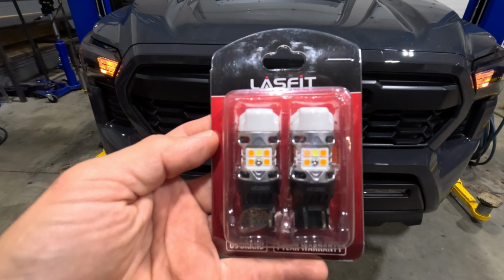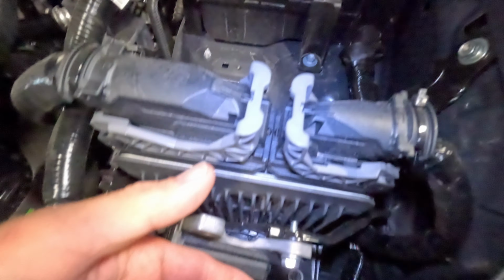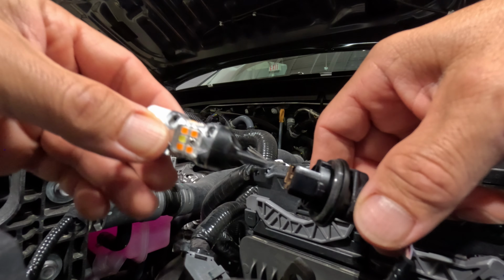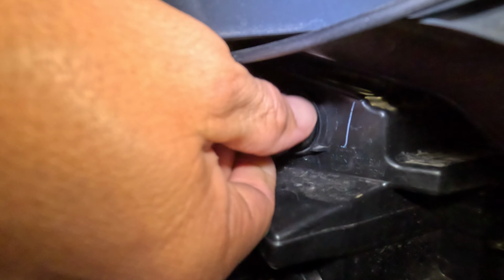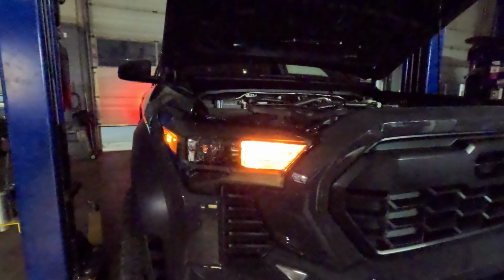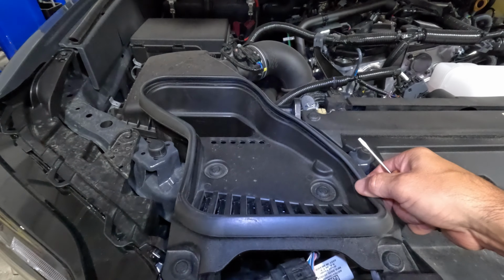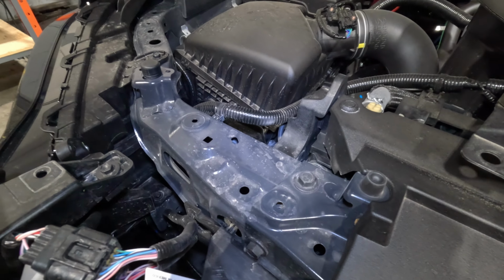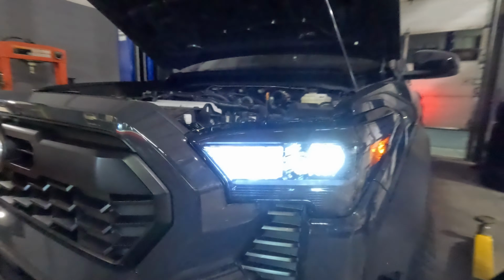New 2024 Toyota Tacoma gets ultra-bright LASFIT LED DRLs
Check out the new 2024 Toyota Tacoma with ultra-bright LASFIT LED DRLs! Upgrade your truck's lighting with these stylish and bright daytime running lights.

LASFIT AMAZON USA.

Follow at @beacon_offroad